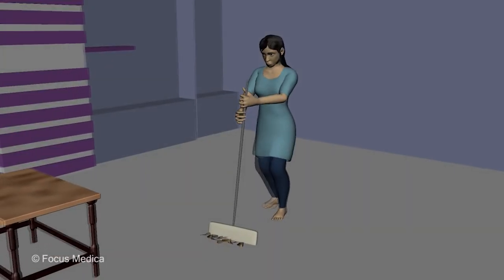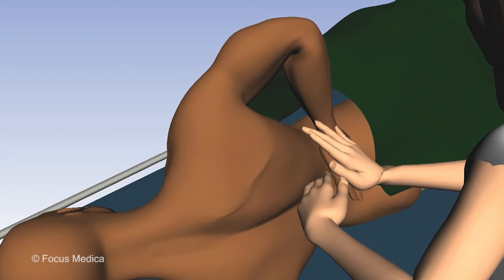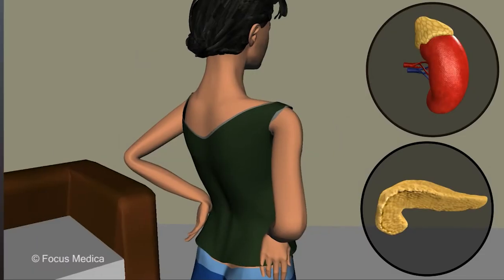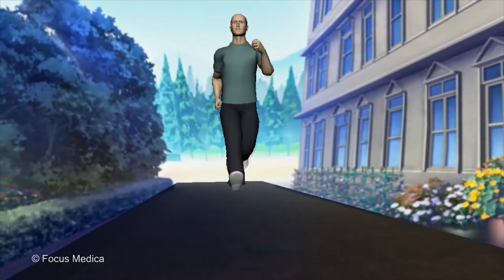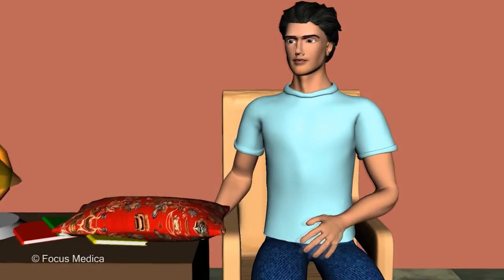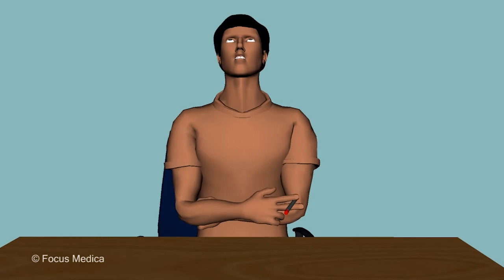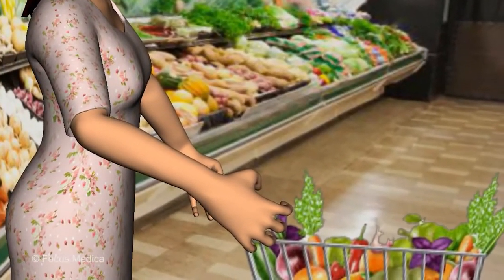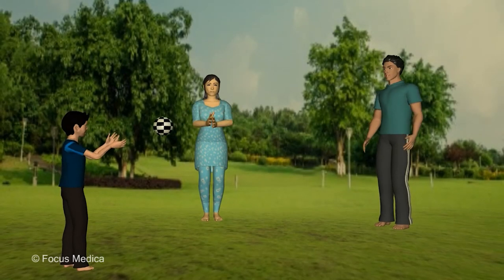Back Pain - An Overview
Back pain is a common complaint that affects most adults at some point of time in their lives.

This animated video is only intended to be informative and should not be construed as a substitute for medical advice. Please consult the doctor for further information. Self medication is not advisable.